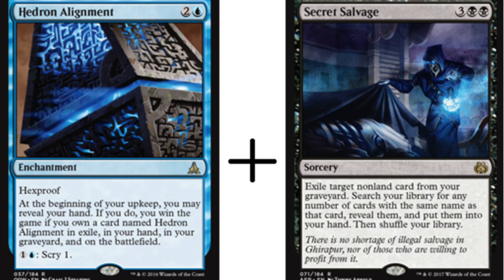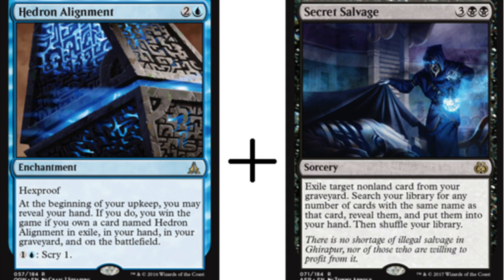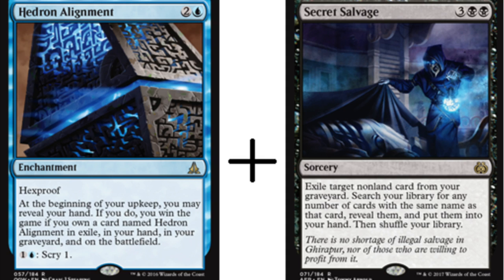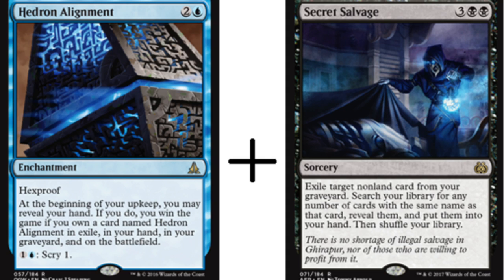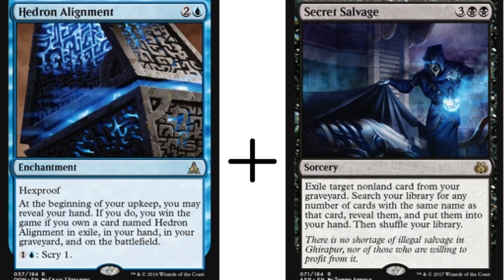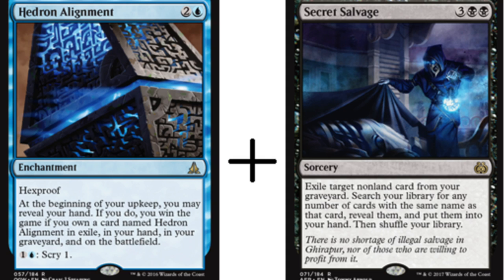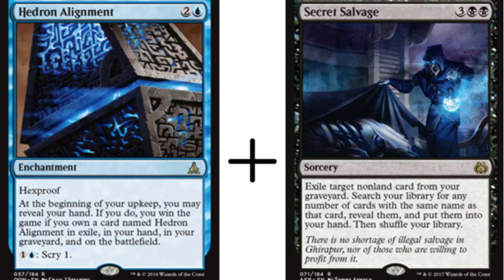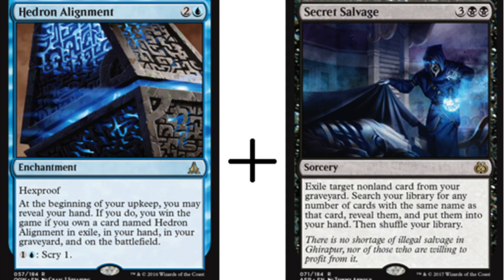HARDEST Combo in Magic the Gathering Ever?